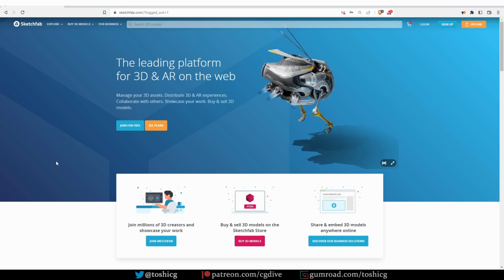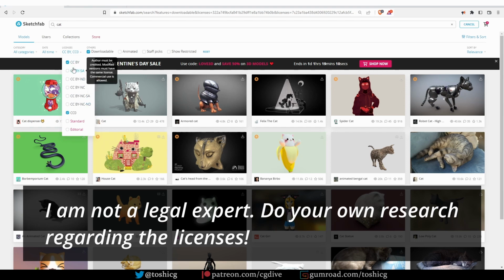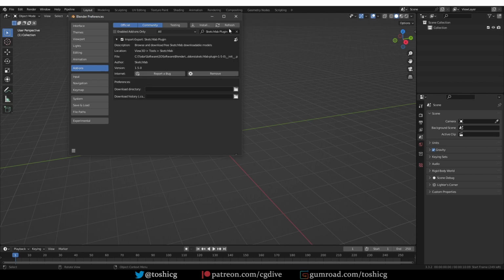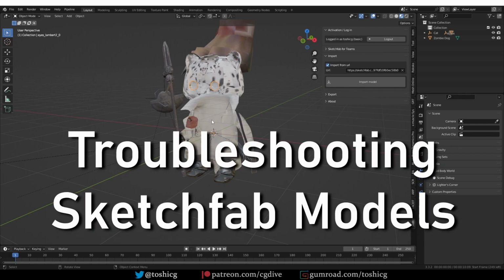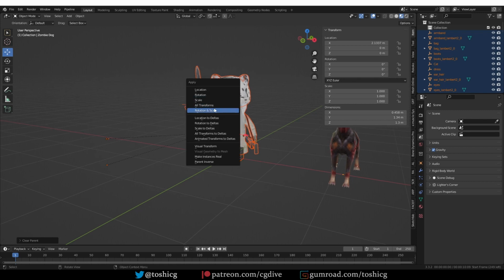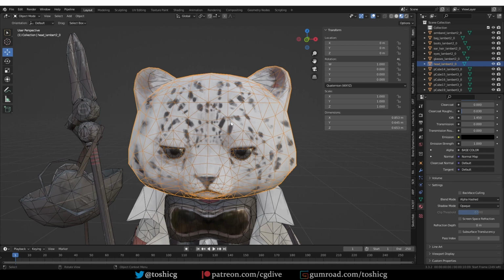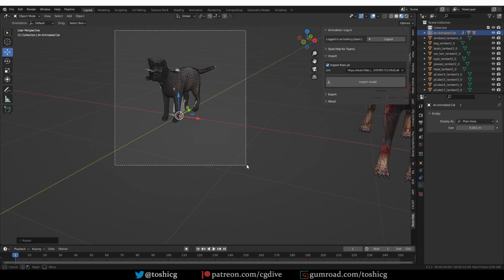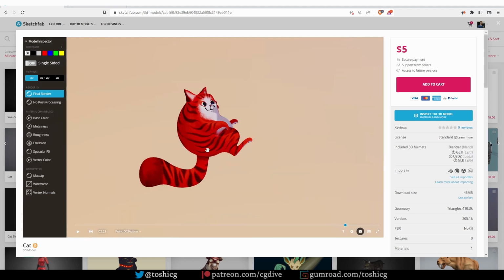Sketchfab addon for Blender: Get 1000s of FREE 3D Models!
❖Sketchfab Addon for Blender
Note:I believe the addon is no longer being updated and Sketchfab itself is being deprecated it favor of the new FAB platform. So I'm not sure if the addon still works even with older Blender versions. Personally, I just download the files manually now.

*VIDEO DESCRIPTION*
Sketchfab is one of a kind place to view, upload, download, sell and buy 3d models.
The best part is that a lot of people make their models available for download. A large portion of these download are completely free.
You have to be aware of the license of these 3d models. Most of them are CC-By which means that you can use them (even commercially), remix them, and even resell them.

*CHAPTERS*
0:00 Intro
1:11 Search for Free 3d Models
1:50 Licenses
3:31 How to Download 3d models from Sketchfab
4:16 The Sketchfab addon for Blender
5:51 Search for models from Blender
6:37 Import from URL
7:29 Troubleshooting Sketchfab Models
15:46 Premium/Paid 3D Models

her32756743edjhfkjhdfslkj